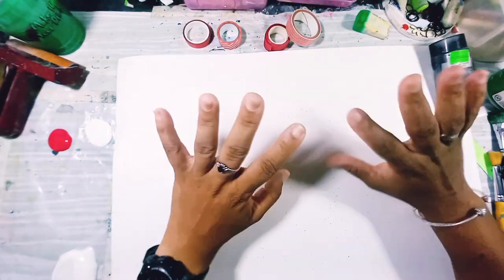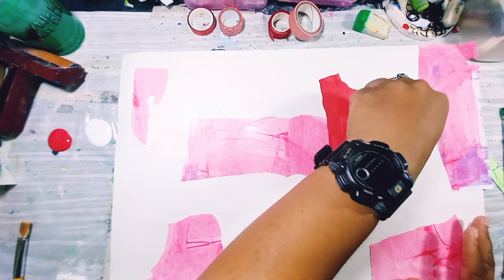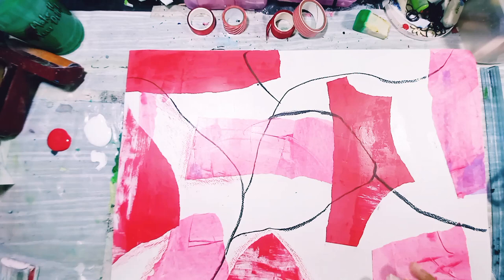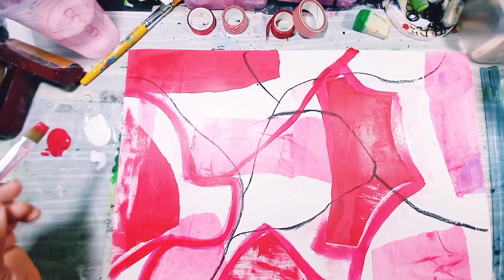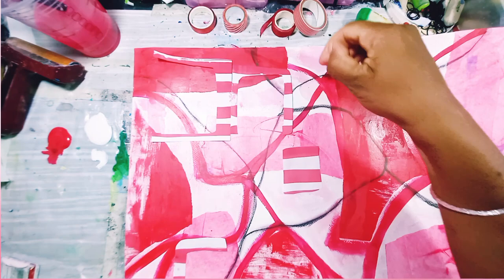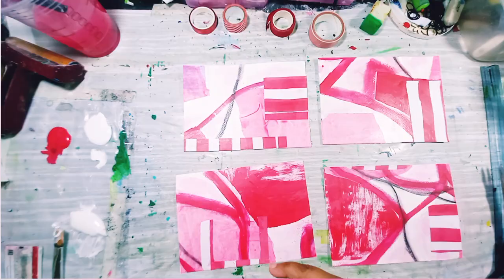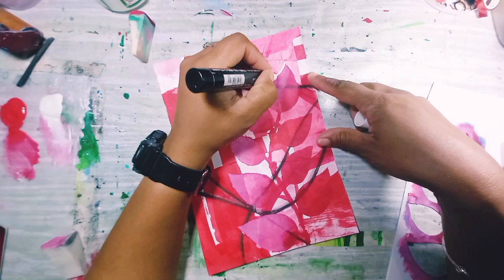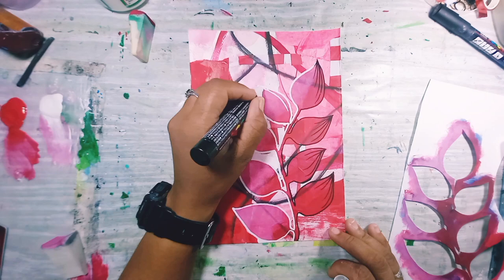Mixed Media. Using My Prints. Day 48 and 49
This the second half of the paper but I chose to cut it in half instead of 4.   😊. I wanted to do more with these pieces but time was not on my side so I left it where it ended in the video.  If I am inspired I will add to them.  If! 😊!
Keep exploring! Keep learning. Keep looking for the positive in your experiences! Thank you all for joining me in my creative exploration.

Day #44-47/100 (the100dayproject) 😊
Day #50-53 of the 365somethings2023 challenge by daisyyellowart.

Here I am challenging myself to:
1. Create no matter how I feel
2. Try something new (for me) 😊
3. Don’t give up 😊
4. Enjoy the process 😊

Materials used:
• Watercolour paper
• Acrylic Paint
• Mod Podge
• Collage Papers
• Charcoal Stick
• Stencils (Paper, made by me)
• Paint Marker (POSCA)